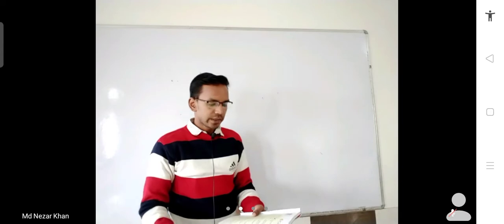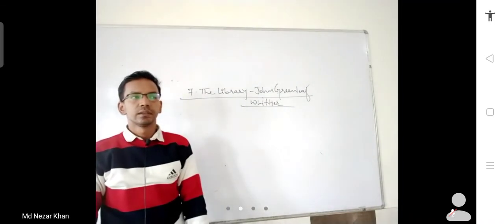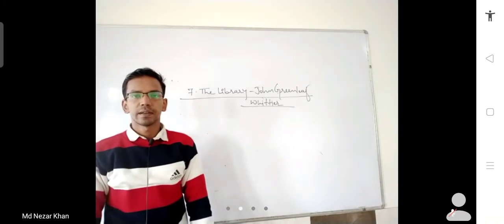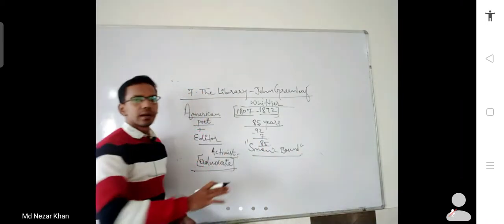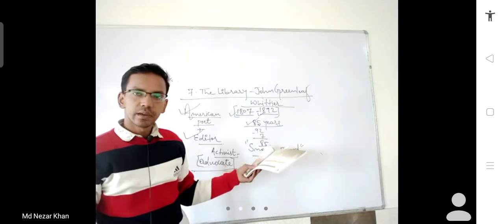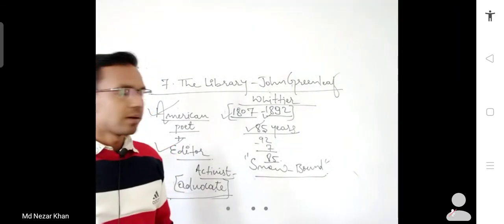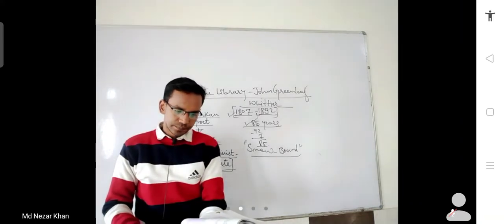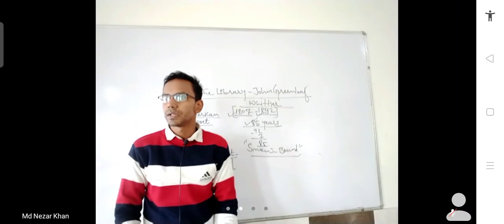Class 7 The Library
The Library